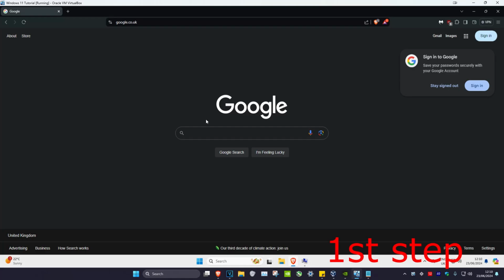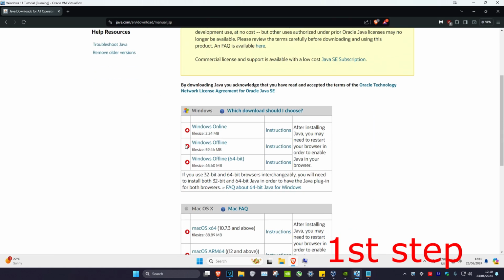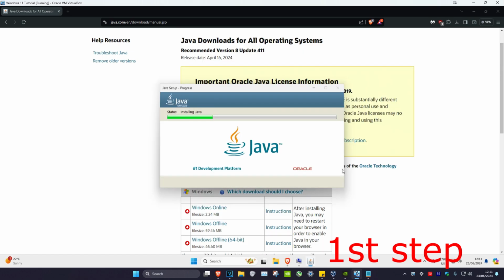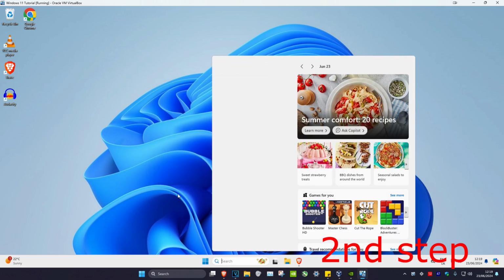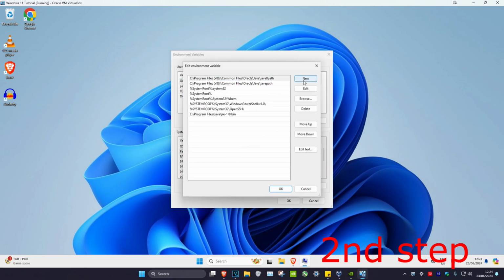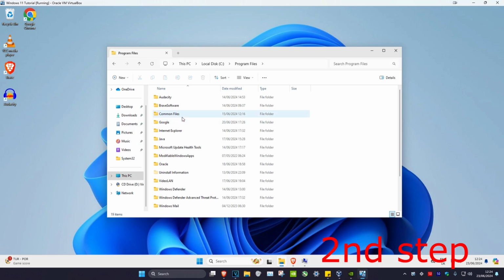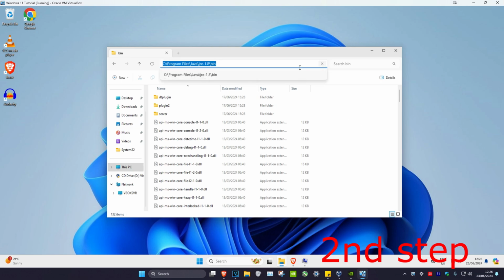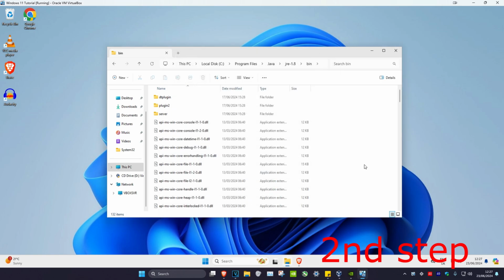How To Fix Java Runtime Environment Not Found in Windows 11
Java Runtime Environment not found FIX | How to install Java JRE Error on Windows 11 / 10 / 8 / 8.1 / 7

Java Runtime Environment not found FIX | How to install Java JRE Error on Windows 10 / 8 / 8.1 / 7
Fortunately, this is fairly easy to fix because it requires only address one issue at the top with the right solution. Follow our steps to get your Java command through a symbol system working again, and leave a comment in the comments section if you have any additional issues (or you know a better solution).

Remove all previous versions of Java (using the uninstall process "Programs and Features"). If the Java folder is the remains to "C: / Program Files / ..." to remove.
Clean your registry (key delete your Java):
Go to Start, then Run
Type "regedit" in the field of publication
Go to HKEY_LOCAL_MACHINE / Software / Microsoft / Windows / CurrentVersion / Uninstall
This uninstall folder can often support the registry entries.

Uninstall Regedit track.
Click the Edit tab and then find
Note: Select a folder before deleting several records research.
Enter the value chain as a version to find the corresponding log entries will be deleted.
After finding the registry keys, select this button, then right-click and select Delete
Confirm Delete and click Yes